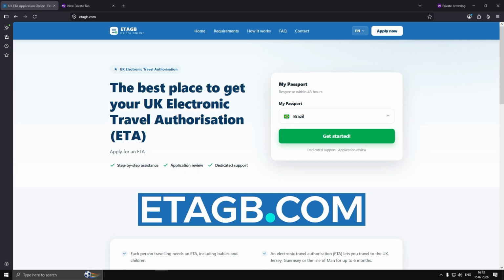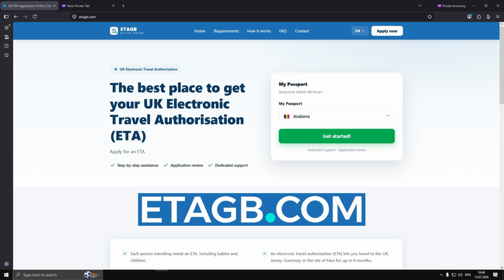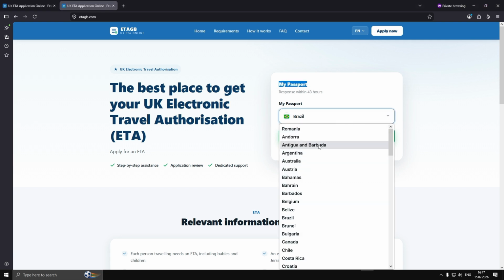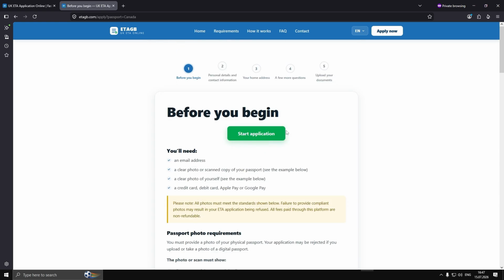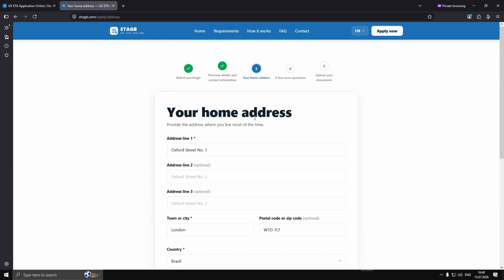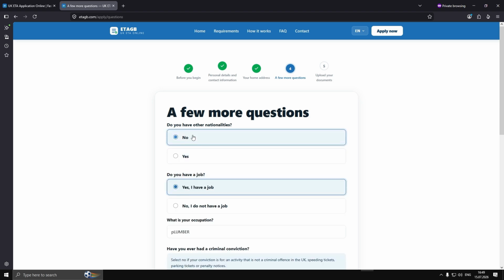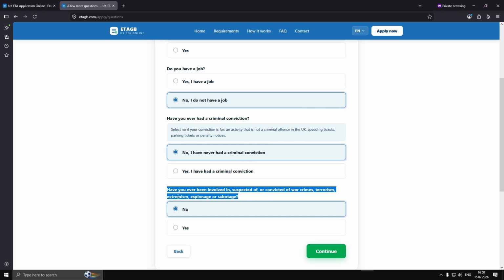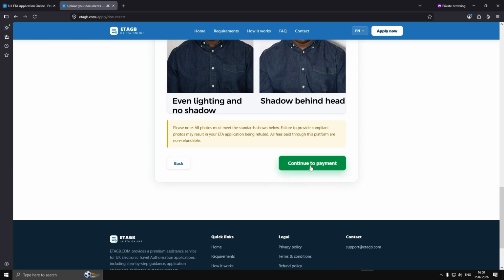How to Apply for UK ETA Online (2026) | Electronic Travel Authorisation Step-by-Step Guide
Planning a trip to the United Kingdom? In this complete UK ETA application tutorial, you will learn how to apply for a UK ETA online in 2026, step by step. This guide explains the UK Electronic Travel Authorisation process clearly, including who may need an ETA, what documents and information are required, how to complete the application, upload your passport and photo, pay the fee, and what to do after your UK ETA is approved.

A UK ETA, or United Kingdom Electronic Travel Authorisation, is a digital travel permission for eligible visitors travelling to the UK. It is not the same as a UK visa. The official UK ETA application fee is currently £20. An approved ETA can normally be used for multiple journeys and is usually valid for up to 2 years or until the passport used for the application expires, whichever happens first. Each eligible visit can generally last up to 6 months, depending on the purpose of travel and UK immigration rules.

In this video, you will learn:
• How to apply for a UK ETA online
• How to complete the UK ETA application form
• What information and documents you need
• UK ETA passport and photo requirements
• How to answer the application questions
• How to pay the UK ETA application fee
• How long UK ETA approval may take
• How to check your UK ETA status
• Common application mistakes to avoid
• Whether children need a separate ETA

UK ETA FAQ

What is a UK ETA?
The UK ETA is an Electronic Travel Authorisation linked digitally to the passport used during the application. It gives eligible travellers permission to travel to the United Kingdom, but it is not a visa and does not replace a visa when a visa is required.

How do I apply for a UK ETA?
Complete the required personal, passport and eligibility information, provide the requested images, pay the applicable fee and submit the application for review.

What do I need to apply for a UK ETA?

How much does a UK ETA cost in 2026?
The official UK government application fee is currently £20. Always check the latest official information before applying because fees and requirements can change.

How long does UK ETA approval take?
Many applications receive a decision quickly, but travellers should allow up to 3 working days because some applications may require additional checks.

How long is a UK ETA valid?
A UK ETA is generally valid for multiple trips for up to 2 years or until the passport linked to it expires, whichever comes first.

How long can I stay in the UK with an ETA?
Eligible visitors can generally travel to the UK for stays of up to 6 months for permitted purposes such as tourism, visiting family or friends, certain business activities or short-term study.

Do EU citizens need a UK ETA?
Many eligible European nationals travelling to the UK without a visa need an ETA. Requirements depend on nationality and immigration status, so check whether you need a UK ETA before travelling.

Is a UK ETA the same as a UK visa?
No. The UK ETA is a digital travel authorisation for eligible non-visa nationals. Travellers who require a visa must apply for the correct UK visa instead.

Do children need a UK ETA?
Each eligible traveller, including babies and children, needs their own ETA application and approval.

Can I apply for a UK ETA for someone else?
Yes, but you must provide accurate information and the required passport and applicant images.

Is the UK ETA linked to my passport?
Yes. You must travel using the same passport used for the application. If you receive a new passport, you will normally need to apply for a new ETA.

Can I use a UK ETA for tourism, business or visiting family?
A UK ETA may be used for permitted short visits, including tourism, visiting family and friends, certain business activities and short-term study, subject to UK entry rules.

Double-check every detail before submitting. Incorrect passport details, unclear images or incomplete information may cause delays.